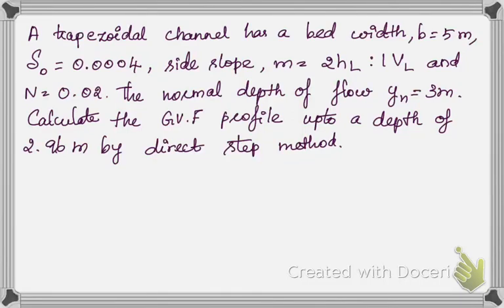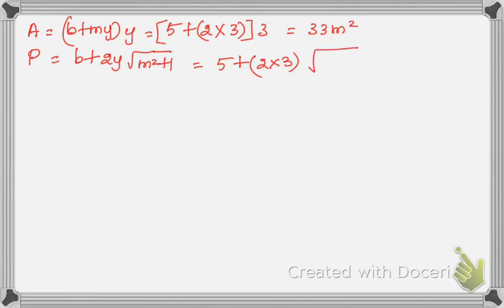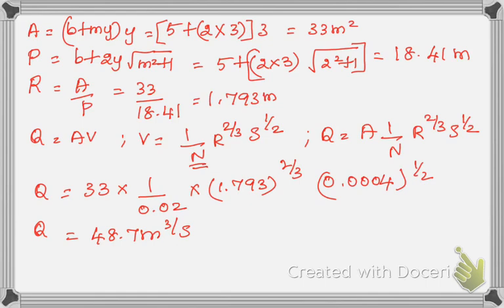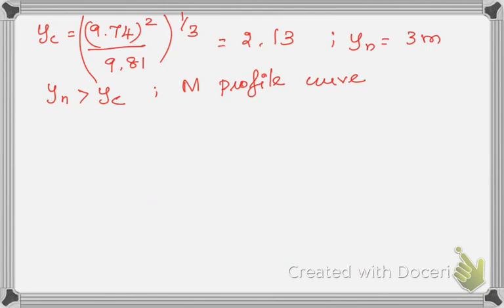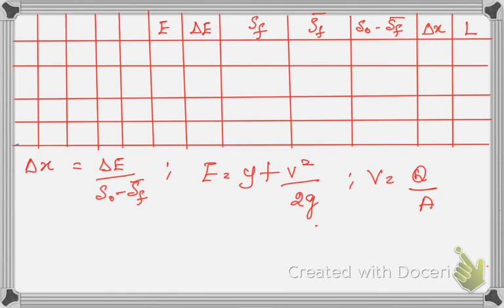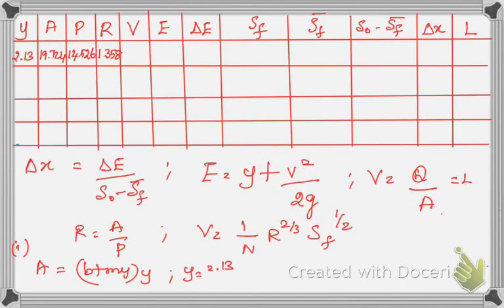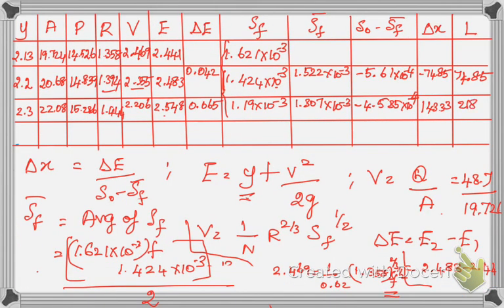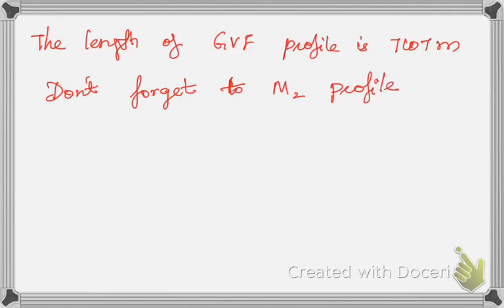gvf direct step